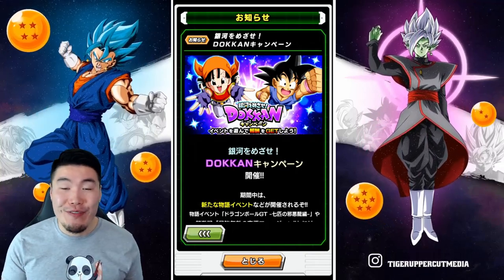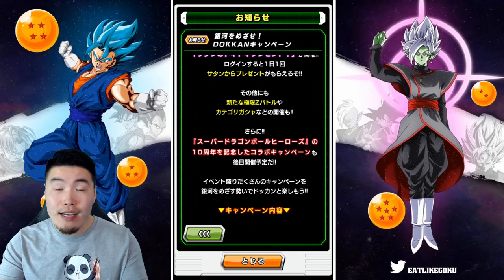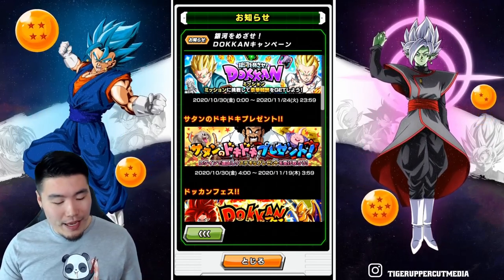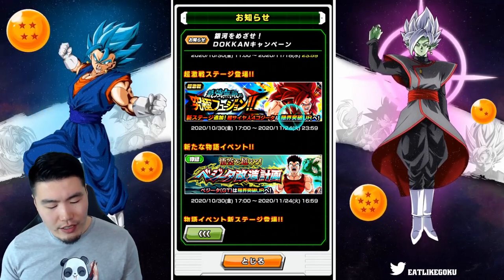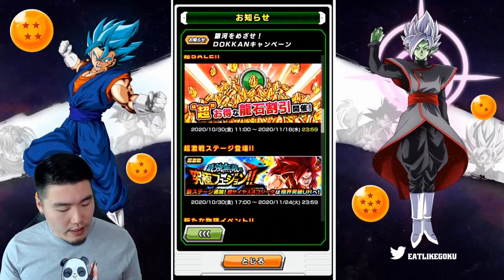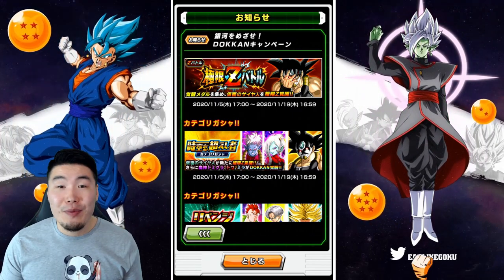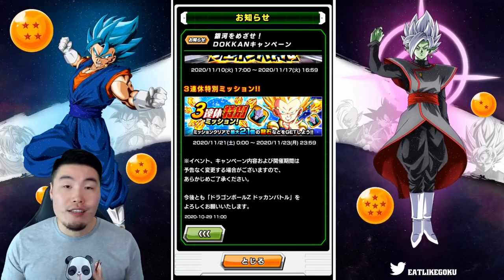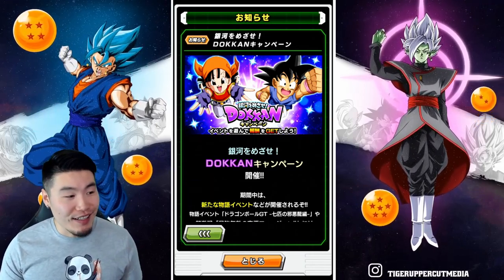Masked Saiyan EZA + Heroes Collab Leaks + Towa/Mira/Demigra Awakenings + MORE! (DBZ Dokkan Battle)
I swear Bandai had forgotten about these guys...